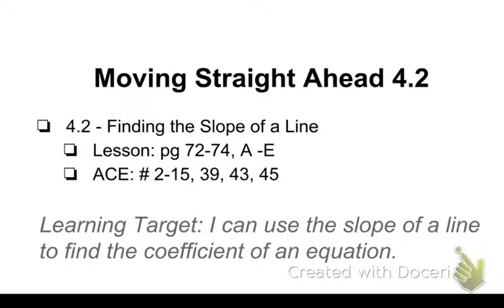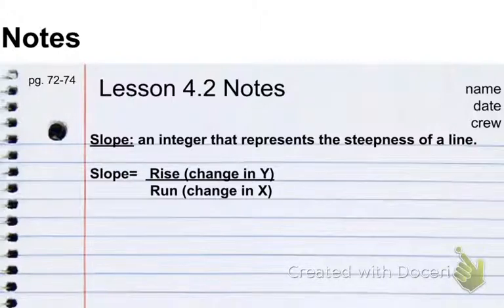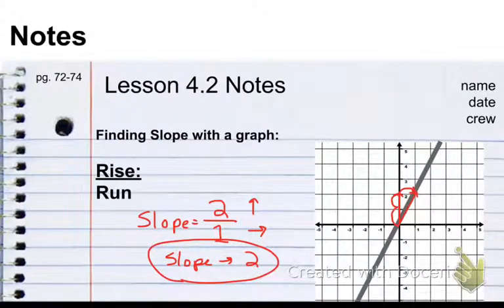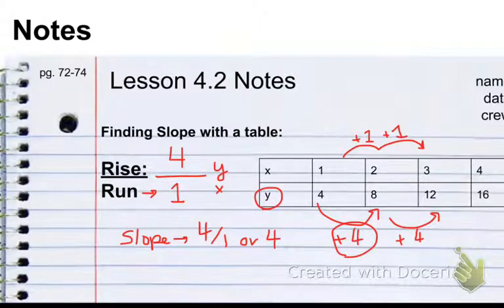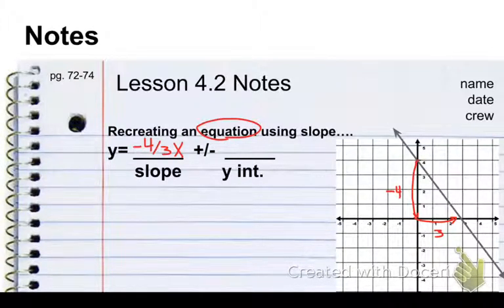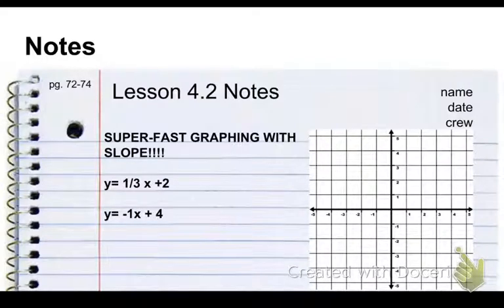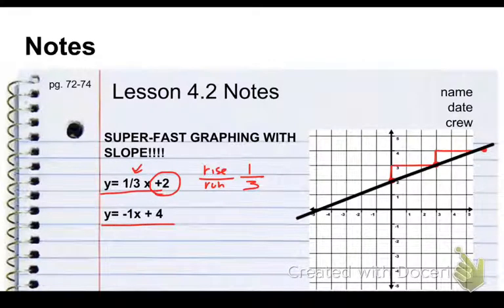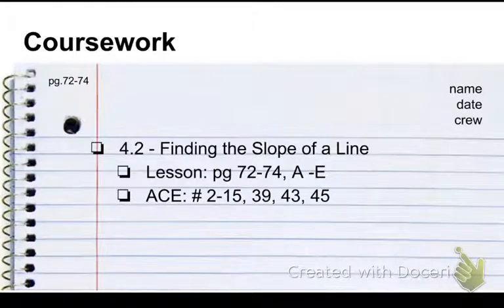MSA lesson 4.2: slope of a line